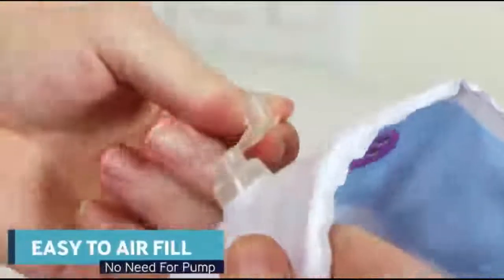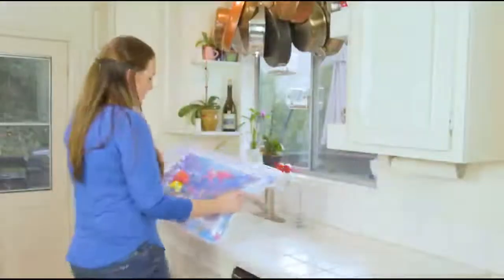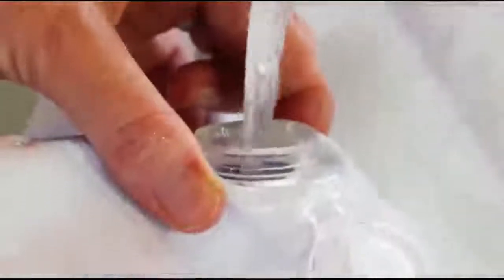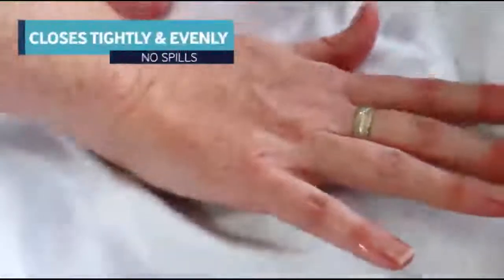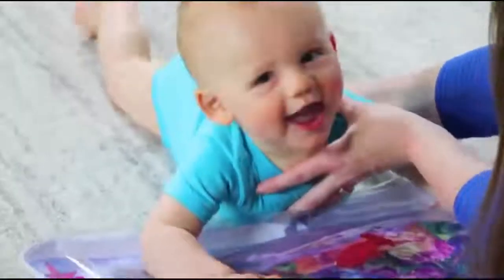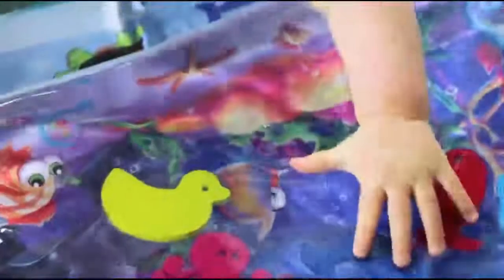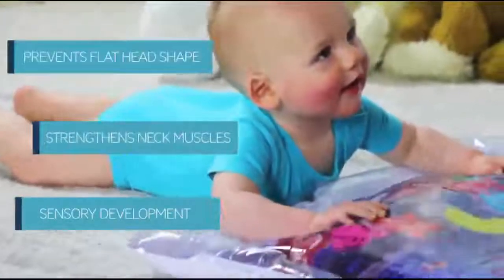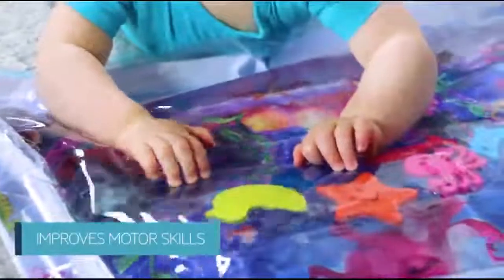kids Inflatable Tummy Time Premium Water mat Infants Toddlers Perfect Fun time Play Activity Center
kids Inflatable Tummy Time Premium Water mat Infants  Toddlers Perfect Fun time Play Activity Center tenu kids pro

Material Pvc
Color Multicoloured
Brand Splashin'kids
{ Supreme Quality and Attention to Detail is our Goal }This water splash pad play mat is constructed from Heavy Duty Pvc that has been thoroughly tested and will Not Leak air or water Period That is our Goal or your Money Back
{ Stimulates Baby Development } The splashin'kids water fill playmat is an essential tool for developing solid head, neck and shoulder muscles as well as honing hand eye coordination fine motor and social skills It is a sensory delight that enhances brain development
{ Stunning Eye Catching Graphics } Watch as your infant enters our fish tank Wonderland wide eyed and Fascinated by the bright colors sharp contrasts and cute floating toys Rain or shine is tummy time Your baby will try to catch and bat the brightly colored toys as they float by This baby splash pad will provide hours of quality stimulating and healthy fun
{ A Cinch To Set Up } Simply fill the outer ring with air and the inner mat with your desired level of tap water set it on the floor and let the fun begin It folds easily when empty into your purse or toy bag to bring along anywhere you go.Its normal to have a plastic smell when its brand new so let it air out for a few days
{ Product Specifications } For ages 3 months and up with a large roomy play size area designed to keep your baby boy or girl's interest riveted Product size is 26" wide by 20" tall by 2.5" high Six brightly colored toys are included inside each mat This product is environmentally friendly and Bpa Free